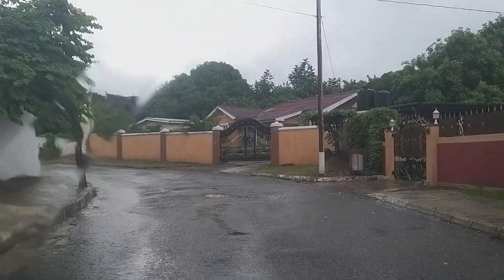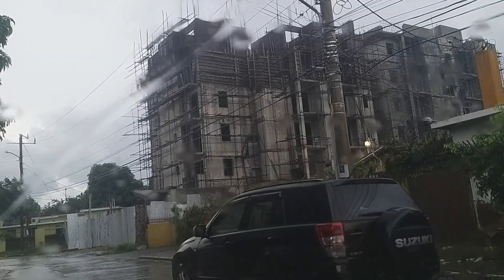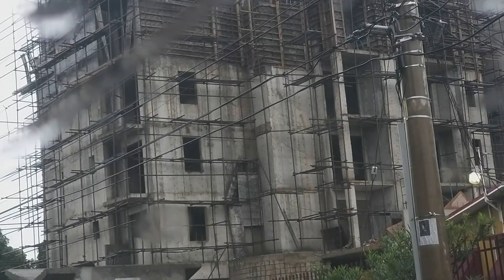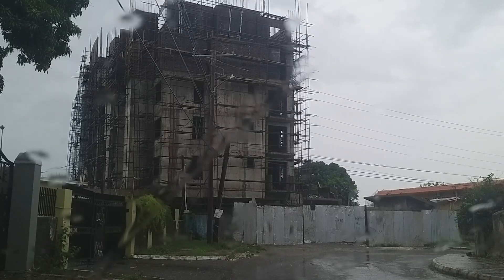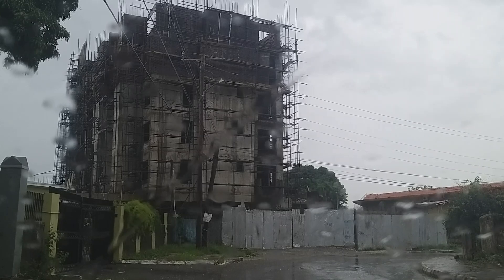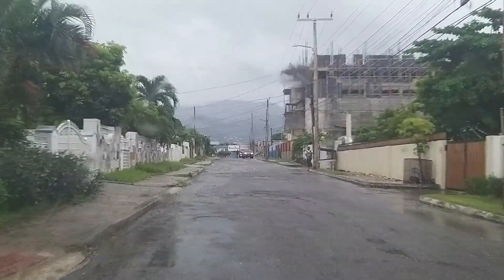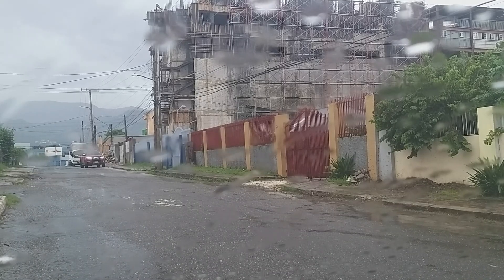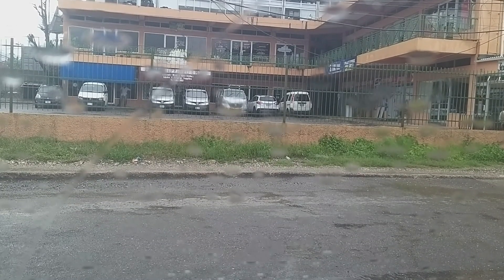NEW APARTMENT CONSTRUCTION ON WESTMINSTER ROAD | OFF RED HILLS ROAD | KINGSTON | JAMAICA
2. Scotia Bank Jamaica Account
-Account Name: Roshain R. Greensword
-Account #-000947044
-Saving Account
-Branch: Knutsford Blvd

3.First Caribbean International Bank {CIBC} US$ Account
-Account Name: Roshain Greensword
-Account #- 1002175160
-Branch: Liguanea
-Saving Account
*Wire Transfer Info-1.Swift BIC-FCIBJMKN 2.Intermediary Bank Name-Wells Fargo-New York 3. Intermediary Swift BIC-PNBPUS3NNYC

The aim is to review and showcase:
*New Developments
*New Construction
*Fun Places